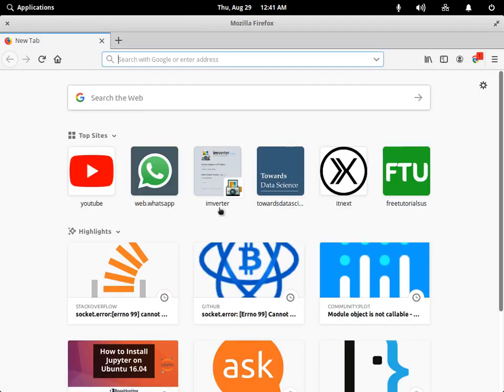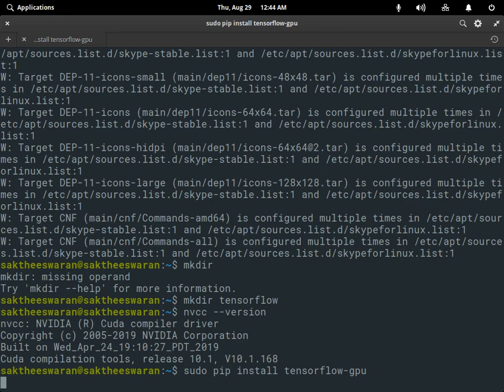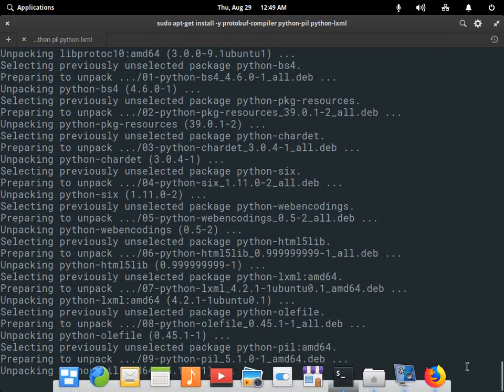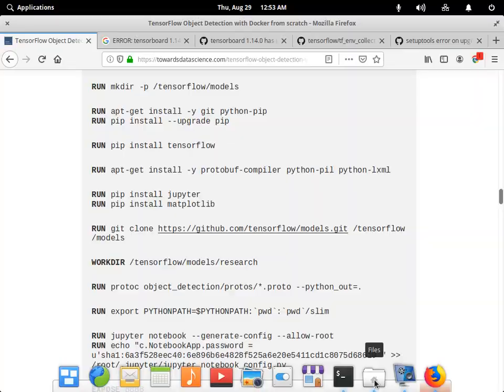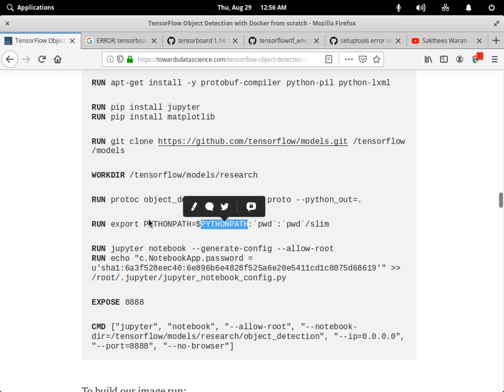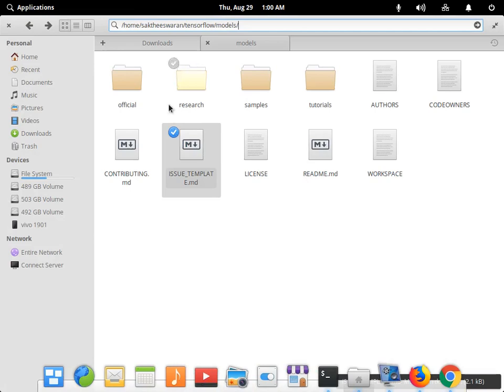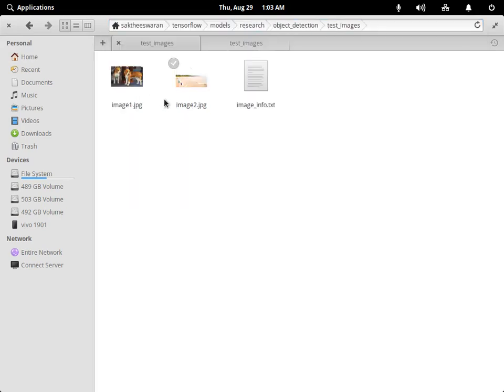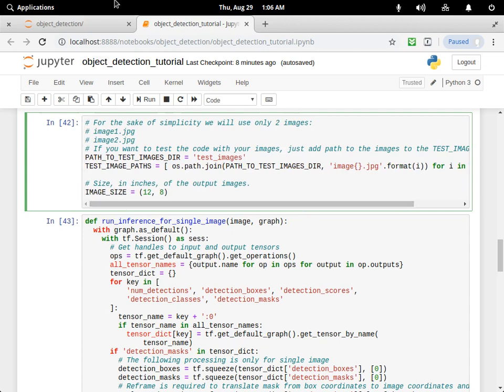tensorflow custom object detection part-1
if you have gtx 1050 ti or higher 4 gb ram and 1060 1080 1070 ti cards will only intstall tensorflow 2 or else you cant for more information see this video
step 1:
sudo  apt-get update && yes | apt-get upgrade
step 2:
mkdir -p /tensorflow/models
step 3:
sudo apt-get install -y git python-pip
sudo pip install --upgrade pip
step 4:
sudo pip install tensorflow-gpu
if cpu only install bellow
step 5:
sudo apt-get install -y protobuf-compiler python-pil python-lxml
step 6:
sudo pip install jupyter
sudo pip install matplotlib
step 7:
step 8:
protoc object_detection/protos/*.proto --python_out=.
step 9:
jupyter notebook
more information dont be confused that we are not building a docker container less we are building a offline tensorflow object detector the link is given below

to test tensorflow installed for GPU use these below code or the details in the website

import tensorflow as tfwith tf.device('/gpu:0'):a = tf.constant([1.0, 2.0, 3.0, 4.0, 5.0, 6.0], shape=[2, 3], name='a')b = tf.constant([1.0, 2.0, 3.0, 4.0, 5.0, 6.0], shape=[3, 2], name='b')c = tf.matmul(a, b)sess = tf.Session(config=tf.ConfigProto(log_device_placement=True))# Runs the op.print(sess.run(c))